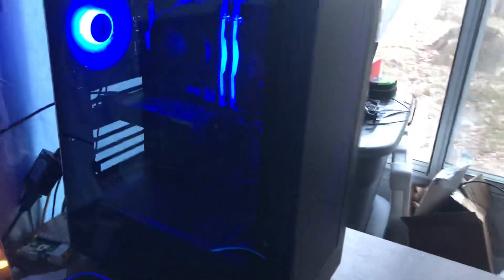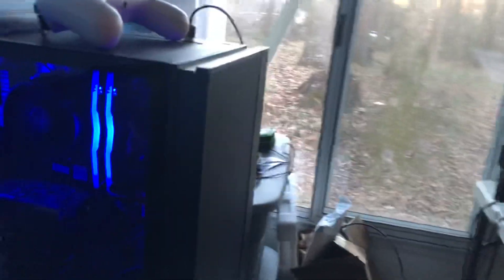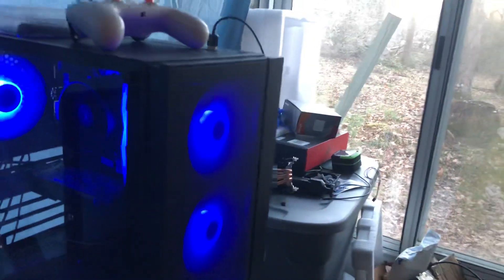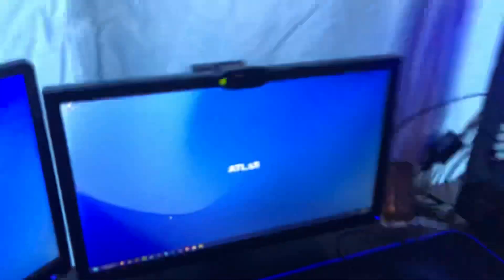How much does a budget PC cost in 2024?